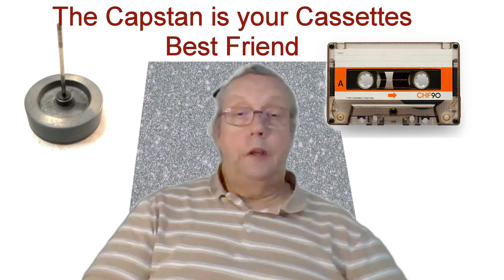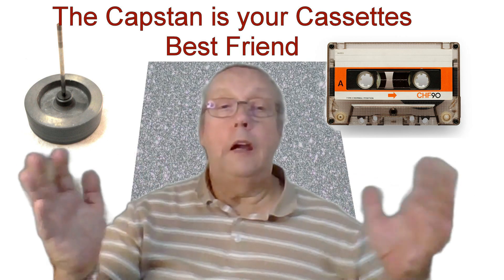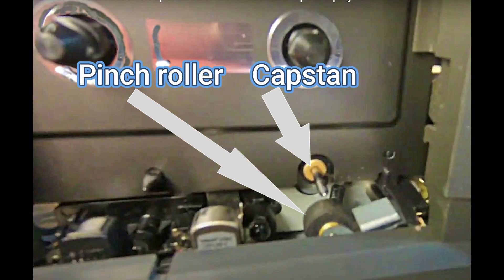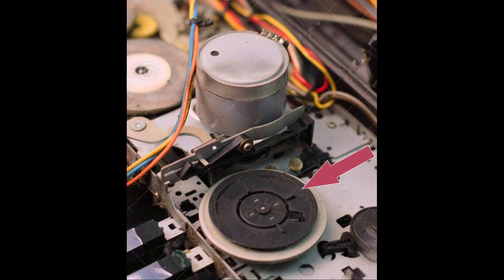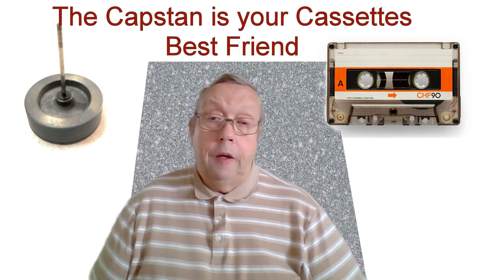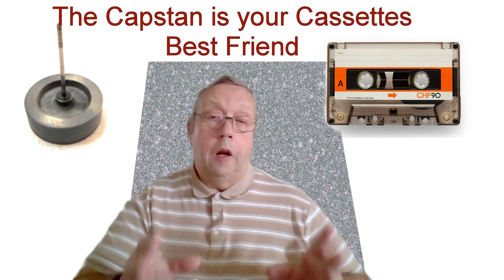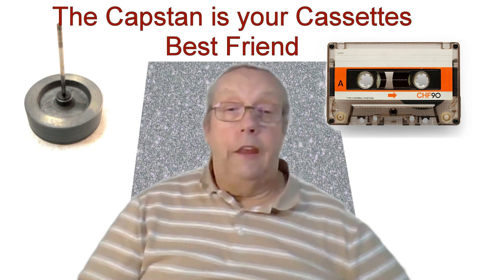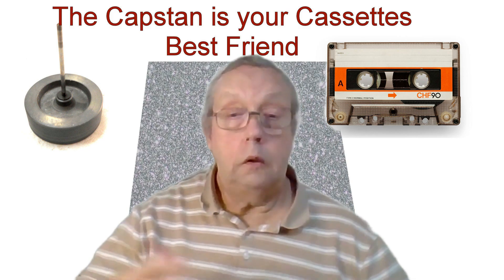Cassette Deck Speed Issues: Diagnose & Fix Guide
Cassette deck speed problems? Learn how to diagnose worn pinch rollers, faulty belts, and capstan issues causing tapes to play too fast or too slow. This step-by-step guide shows you exactly what to check and how to identify the root cause.

In this video I show you the three main causes of cassette speed issues: worn pinch rollers, degraded tapes, and faulty cassette belts. You'll learn how to inspect each component, test tape tension, and determine whether you need pinch roller replacement or belt replacement.

Chapters:
00:00 Cassette Deck Speed Problems Explained
01:25 Worn Pinch Roller Diagnosis
01:51 Capstan and Pinch Roller Location
02:53 Cassette Belt Inspection
03:37 Testing Cassette Tape Tension
04:56 Belt Replacement for Cassette Decks

Most cassette deck speed issues come from worn belts that no longer grip properly. I demonstrate how to spot a faulty belt and show you the difference between a working deck and one with belt problems. Perfect for anyone troubleshooting vintage cassette deck playback issues.

If your cassette is playing at the wrong speed, this diagnostic guide will help you pinpoint the exact problem before attempting repairs. Great for DIY cassette deck maintenance and repair.

Questions? Drop them in the comments - I respond to everyone!